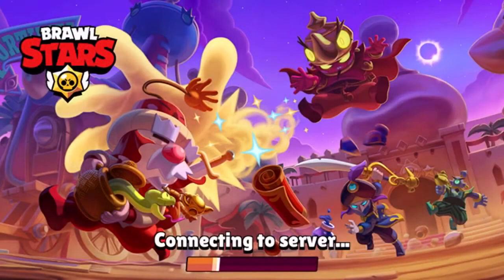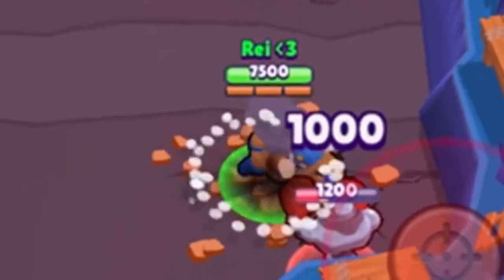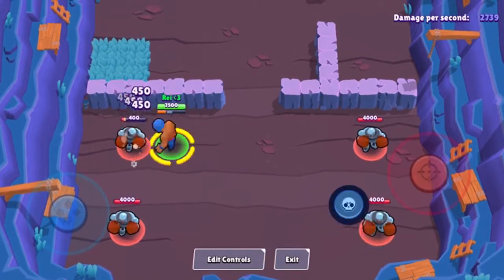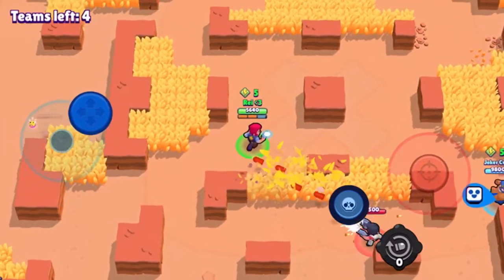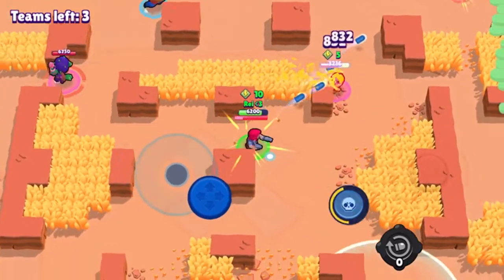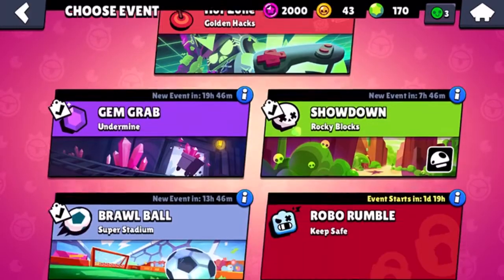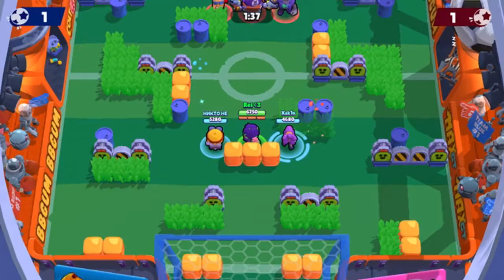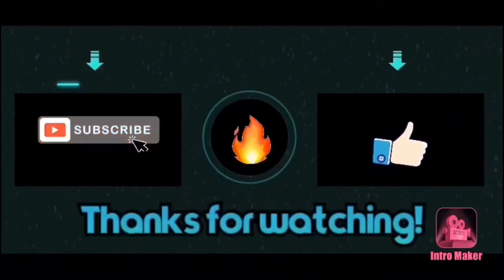How To Play Brawl Stars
Want to play better? New to this awesome game? This is our kiwi kids brawl stars tutorial!